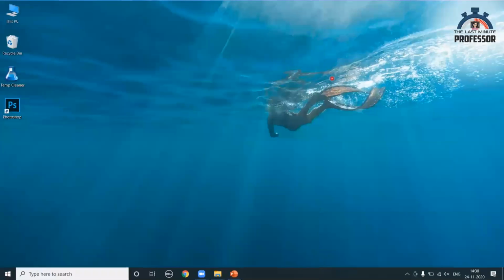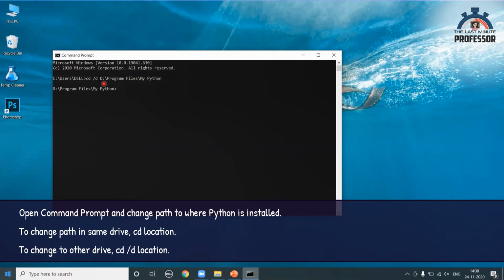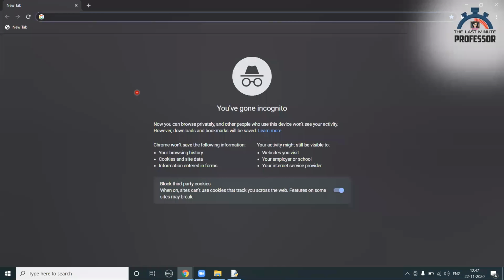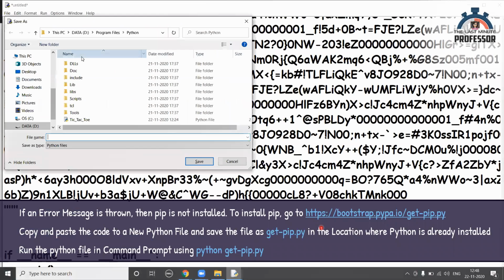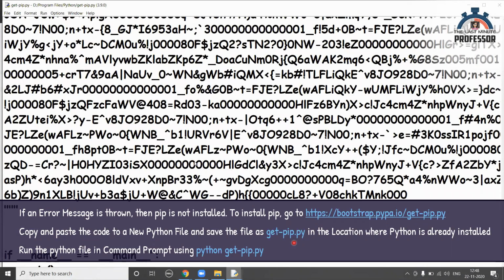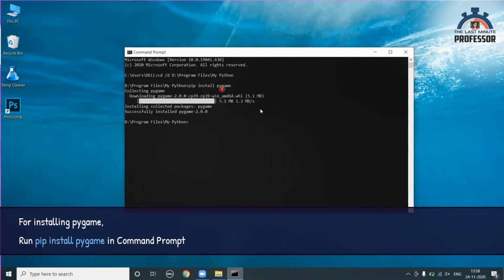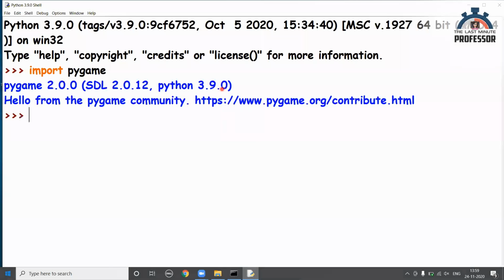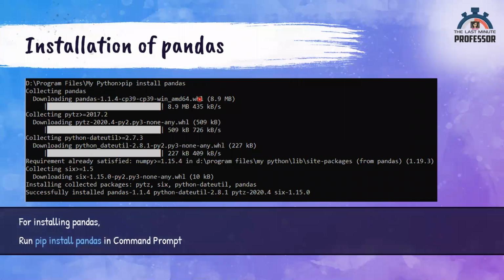Installing Python Modules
Hi Programmers,

In this video, the Last Minute Professor demonstrates the installation of Python Modules such as pygame, numpy and pandas to resolve ModuleNotFoundError in Python program. Wish you a time of Happy Learning!

In Command Prompt, in the location where Python is installed, run,
pip install modulename

In case you get pip is not recognized as internal or external command, operable program or batch file, you've the solution to resolve the issue in Step Number 3.